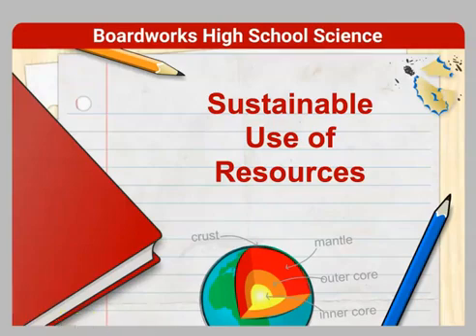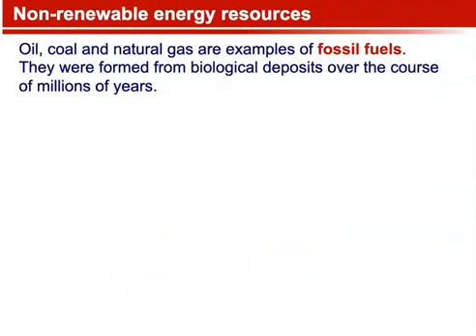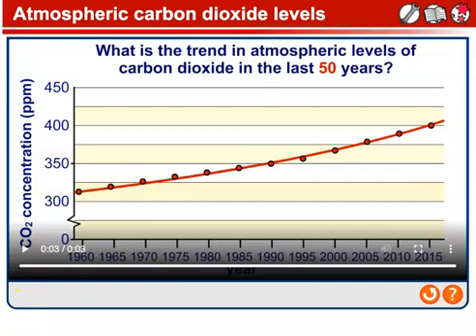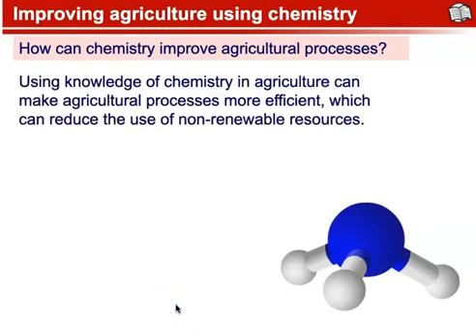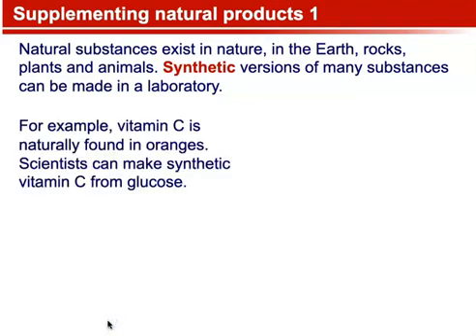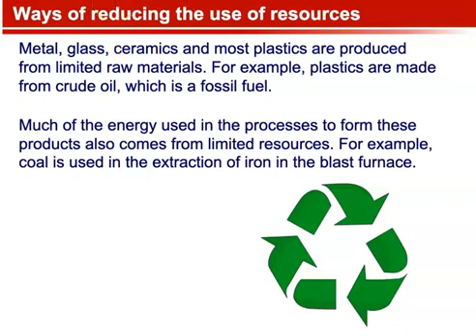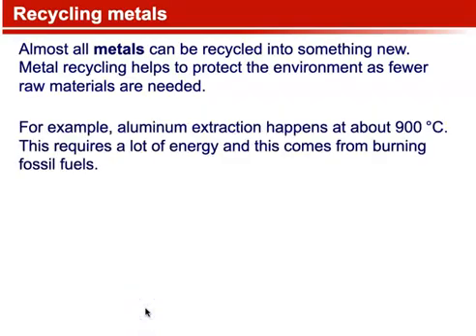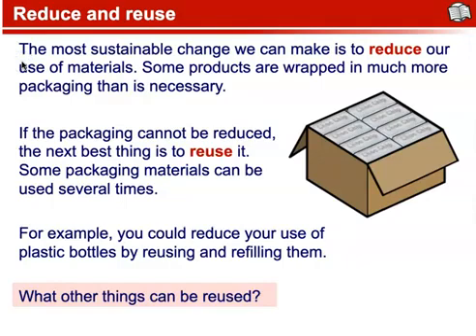Sustainable Use of Resources Video Lesson